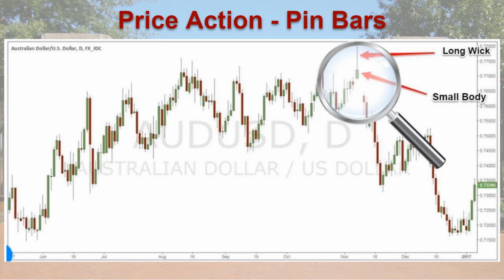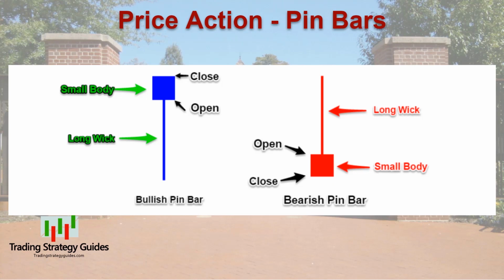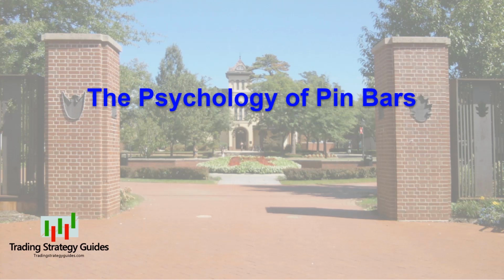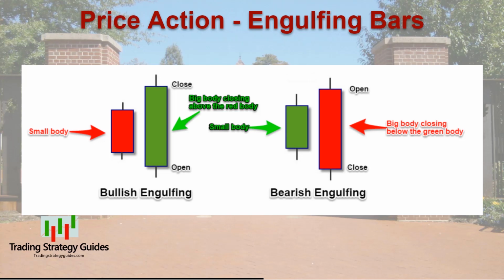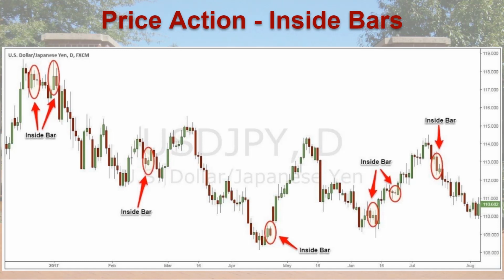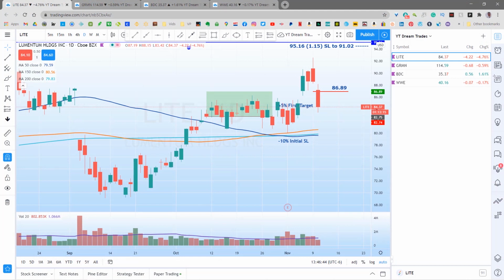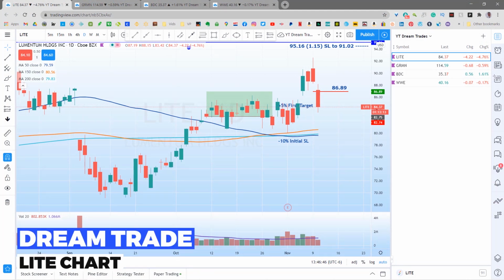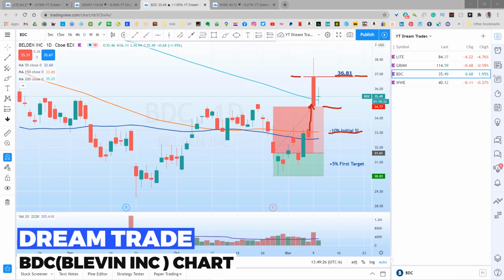Price Action | Trading Education Series Tim Black #31 | Trading Strategy Guides